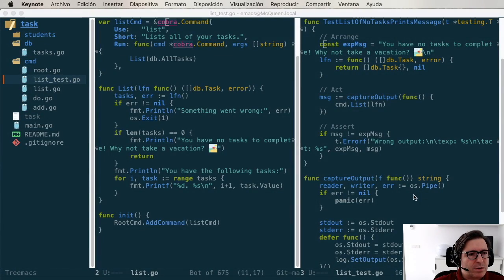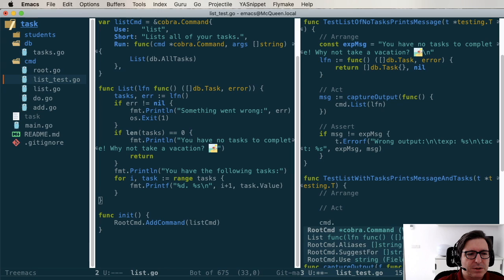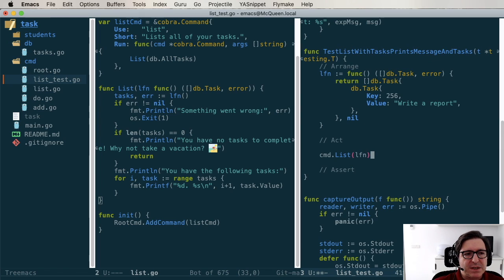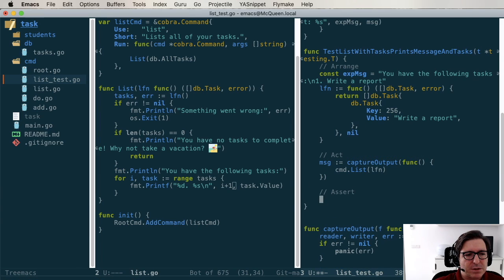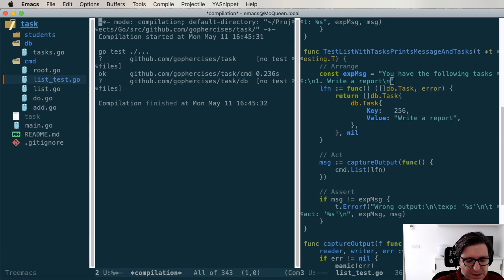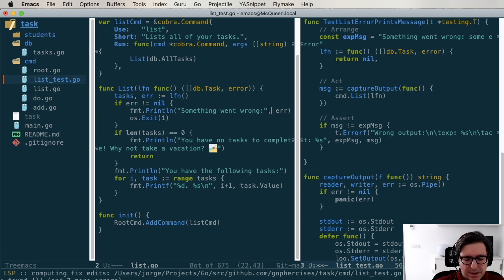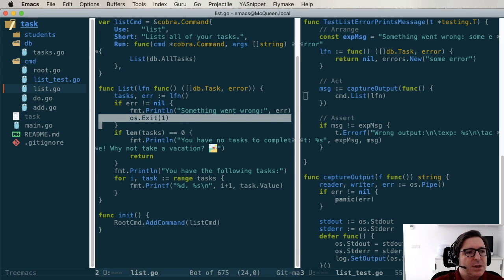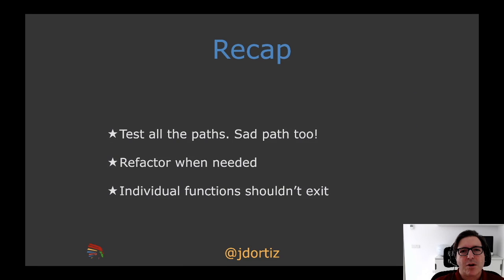BPPD GO#002 Testing All Paths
A coding session in Go about how to cover every paths and how to deal with errors and exiting.